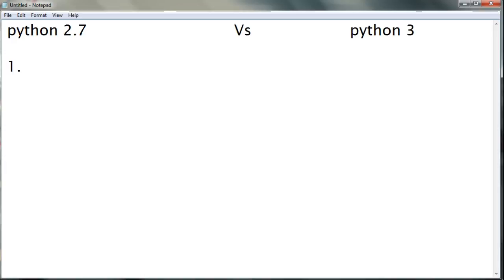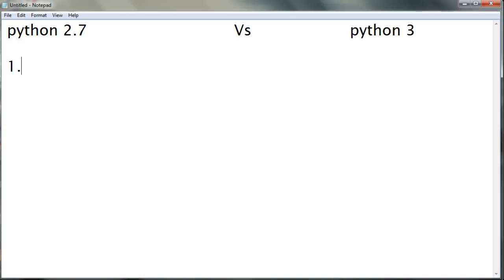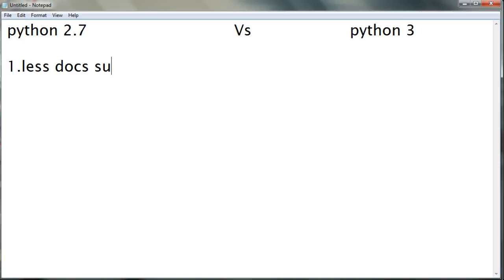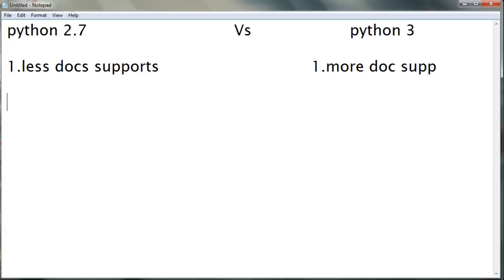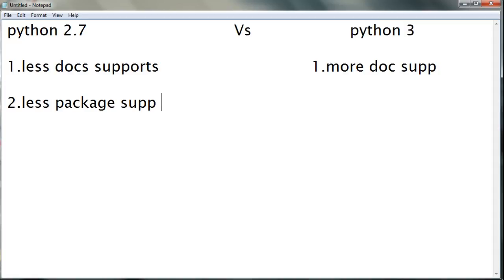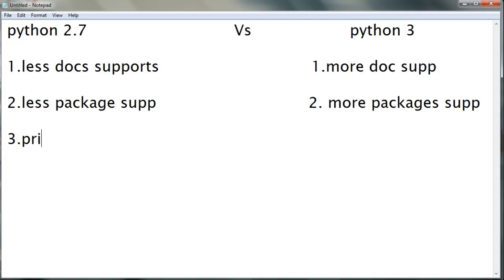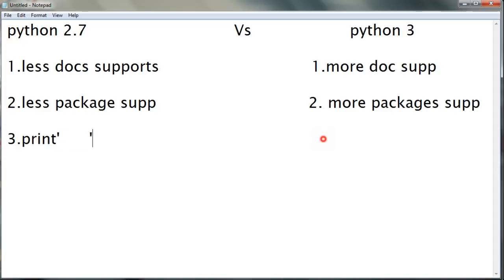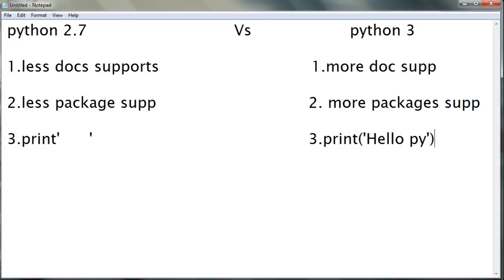Python 2 Vs Python 3 (Difference) Python 3 Programming Language Tutorials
This video is about difference between python 2 and python 3.
Basic differences for all over comparison .